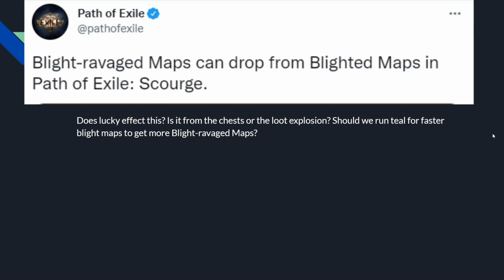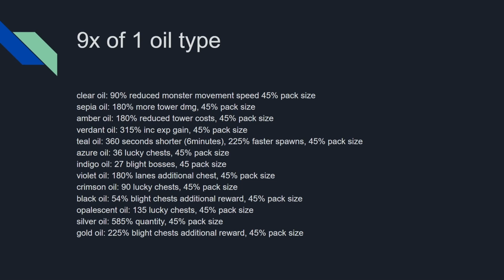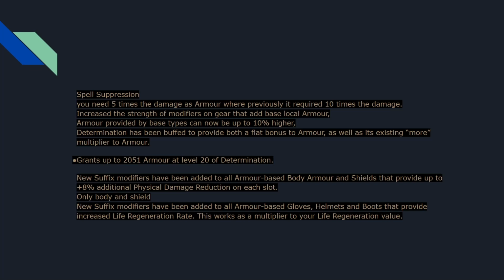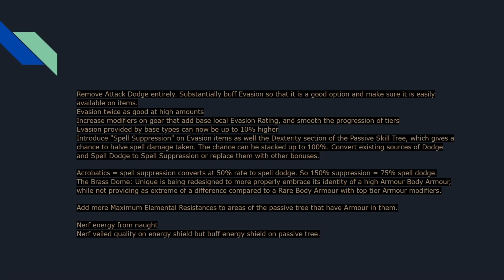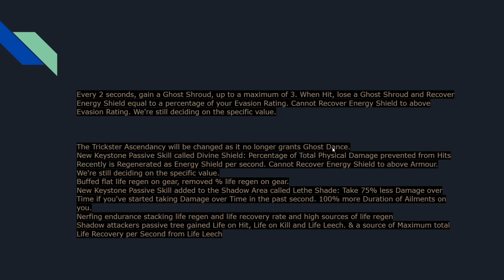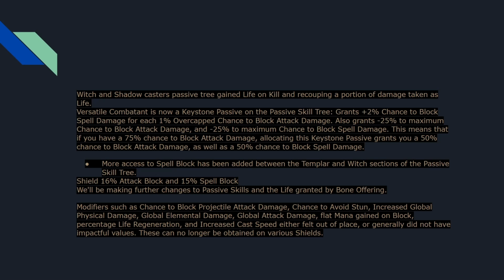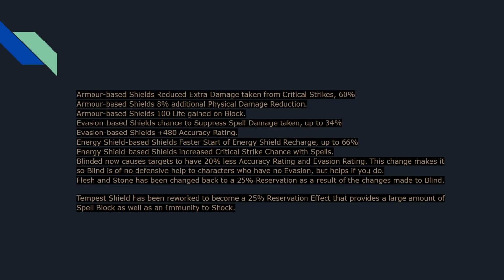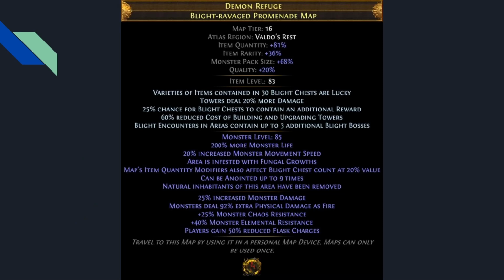[Path of Exile 3.16] Uber Blight *Blight-Ravaged Map* 9x Annoints & Brass Dome Changed - 852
Bandits: Kill All

Pantheons: Solaris (crit immune) and gruthkul (phys dmg reduction). [You can use lunaris for chain immunity if you have it unlocked, I use shakari for al hezmin conqueror and abberath for burning ground (afking blight or delve) or yugul against cold bosses]

Gem Links:
Weapon:
21/20 Divergent Summon Reaper, 5/20 Awakened Brutality, 4/0 Empower, 5/20 Awakened Melee Physical Damage Support, 5/20 Awakened Minion Damage Support, 20/20 Pulverise.
Quiver:
20/20 Anomalous Ensnaring Arrow, 20/20 Divergent Mirage Archer, 20/20 Greater Multiple Projectiles.
Helmet:
21/20 Blink Arrow, 20/20 Faster Attacks, 21/0 Maim, 20/20 Feeding Frenzy
Body Armour:
20/20 Anomalous Pride, 3/0 Enlighten, 20/20 Divergent Summon Skitterbots, 5/20 Awakened Unbound Ailments, 20/20 War Banner
20/20 Divergent Malevolence
Boots:
1/0 Cast When Damage Taken, 3/20 Immortal Call
Portal, Cast on Death
Gloves:
20/20 Anomalous Arcanist Brand, 21/20 Carrion Golem, 1/20 Divergent Desecrate, 20/20 Divergent Flesh Offering.
Unset Rings
20/20 Flame Dash
20/20 Vulnerability